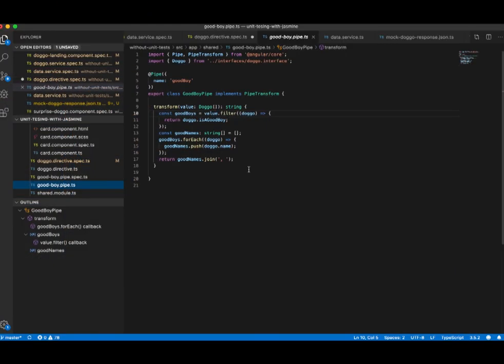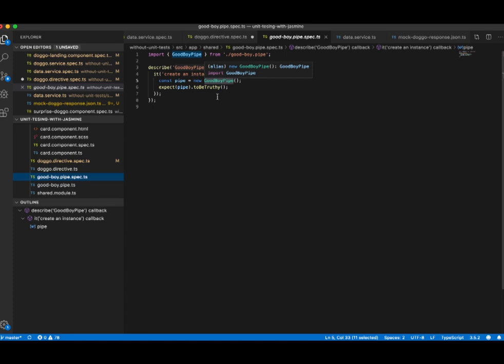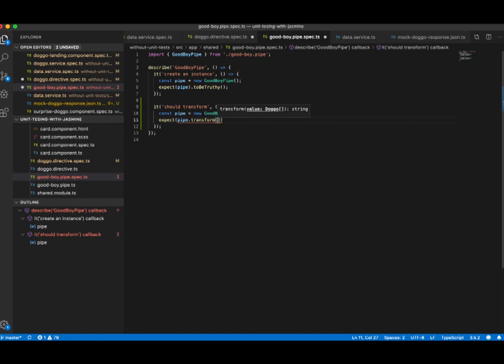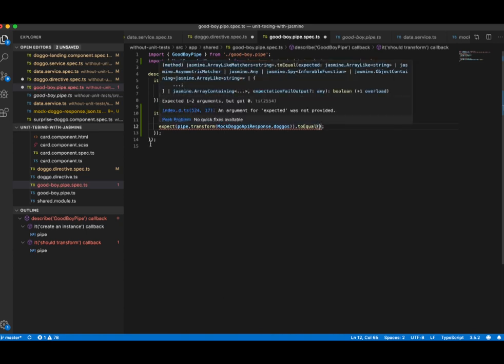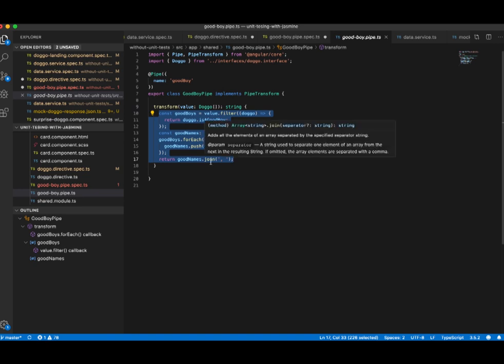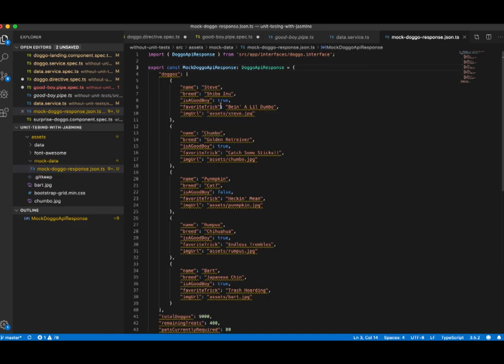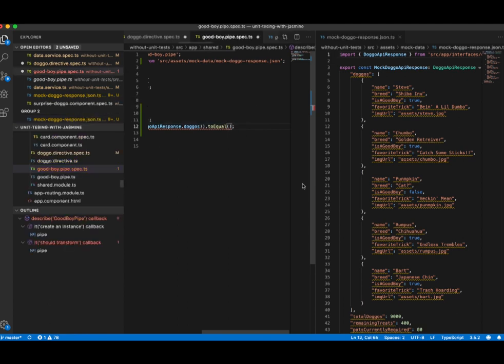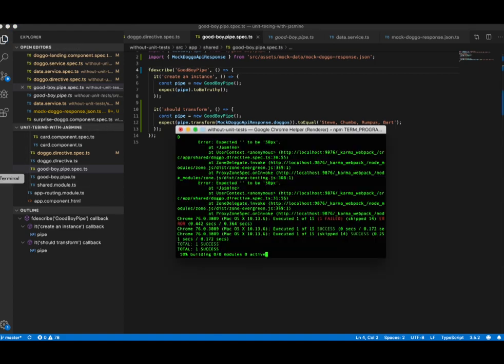Unit Testing Angular With Jasmine: 05. Testing Pipes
This tutorial course will teach you the basics of unit testing Angular using Jasmine and offer simple patterns you can learn from and copy/paste.

Part 5: Testing Pipes
Pipes are the easiest to test, this should be a breeze.